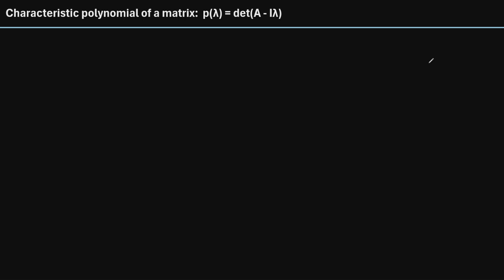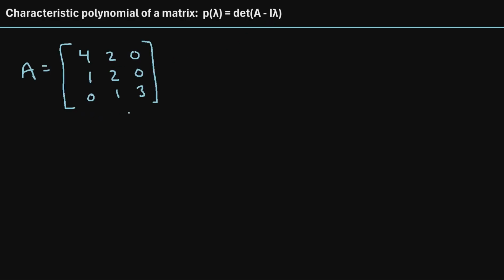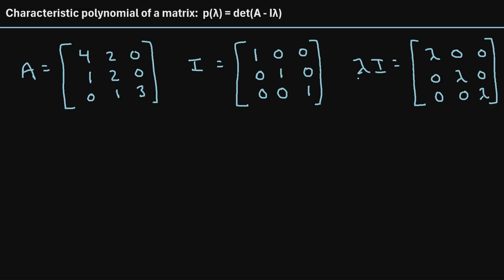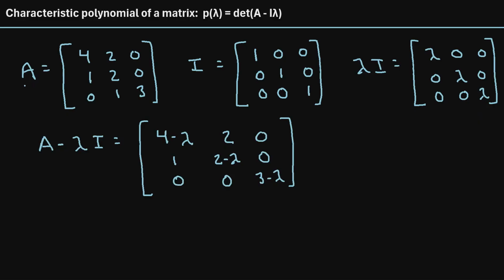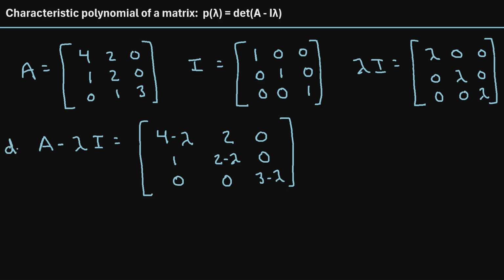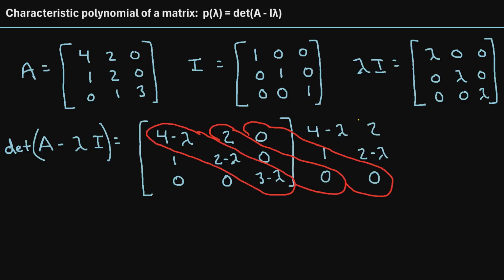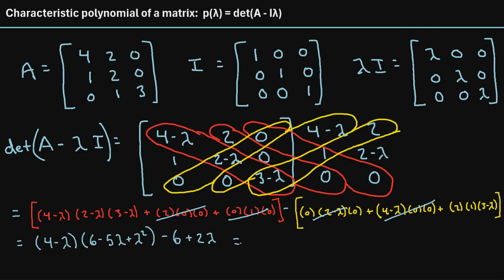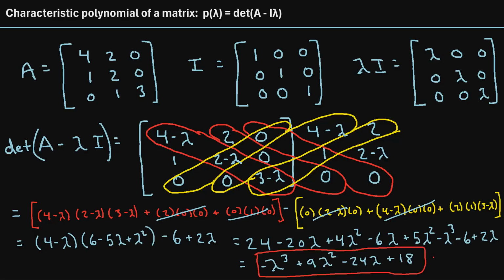How to Find the Characteristic Polynomial of a Matrix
In this video I explain how to find the characteristic polynomial of a matrix, including a step-by-step example.